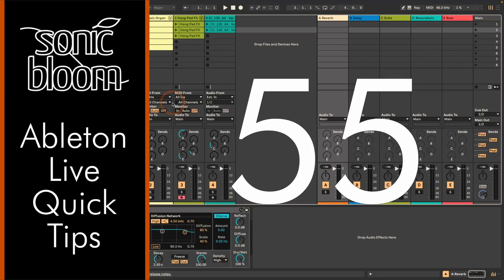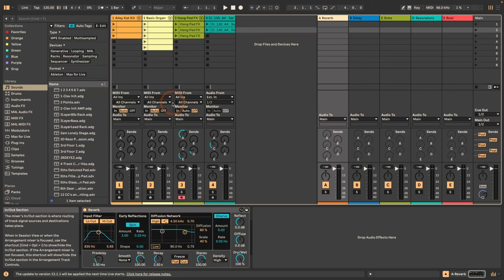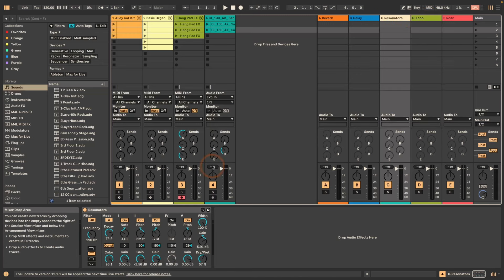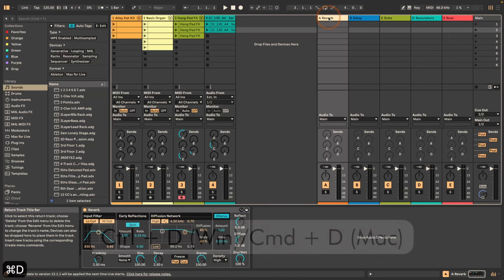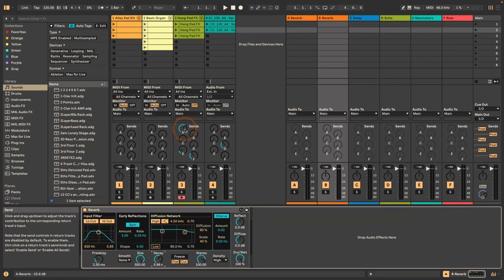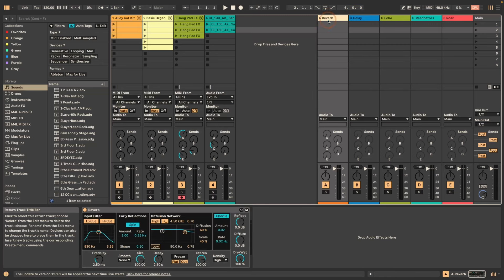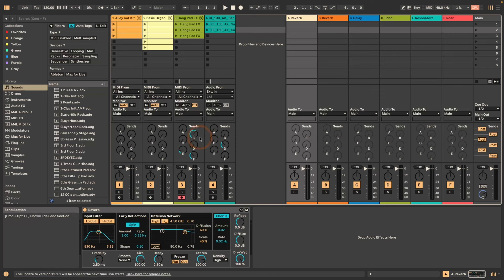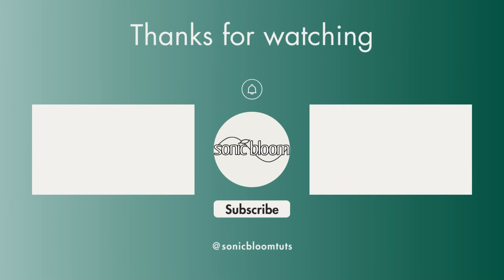Return Tracks Are So Much More Flexible Now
While Return Tracks in Ableton Live have always offered a great deal of flexibility in terms of routing, the same hasn't been true for reordering, copying and pasting or duplicating them. With Live 12, this has finally changed. In this tutorial, we'll look at what's new, and a little quirk that comes with it.
❥ Madeleine